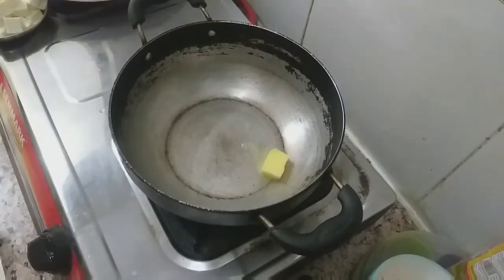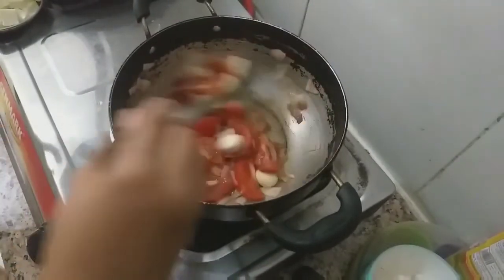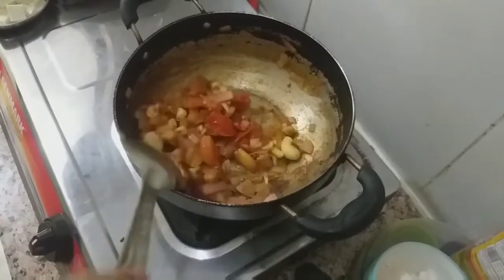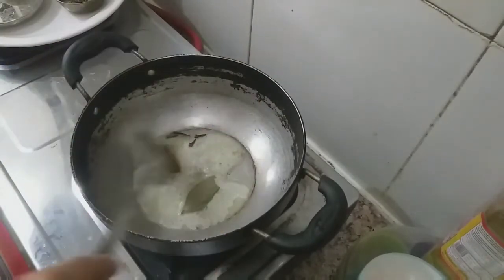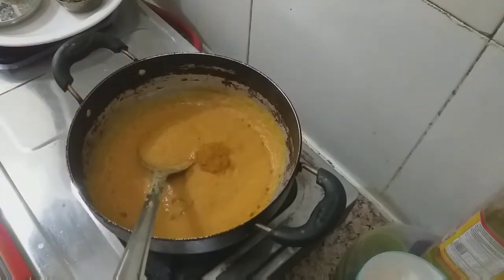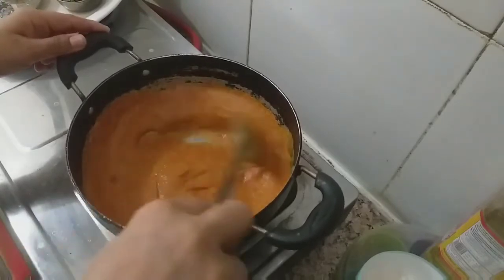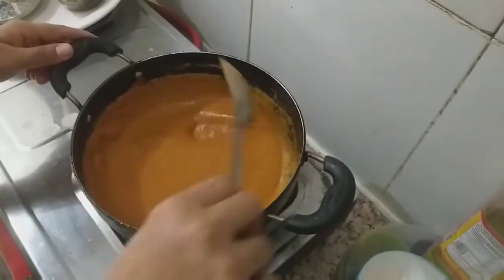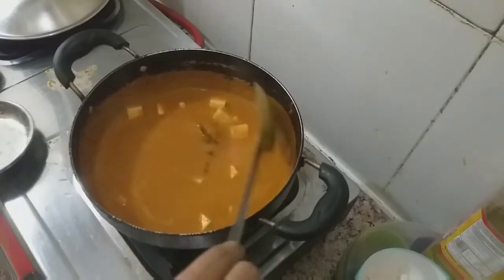Paneer butter masala / paneer recipes/ paneer butter masala recipe in tamil/ paneer masala recipe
How to make paneer butter masala
Panner recipes
 Tasty and  simple , its good  combination for roti ,chapathi, naan ,rice